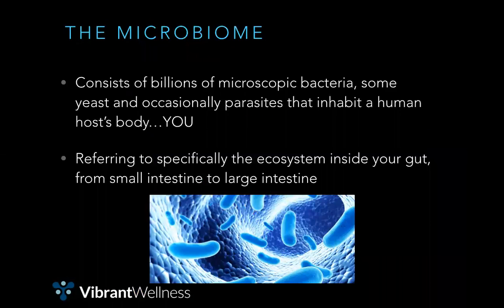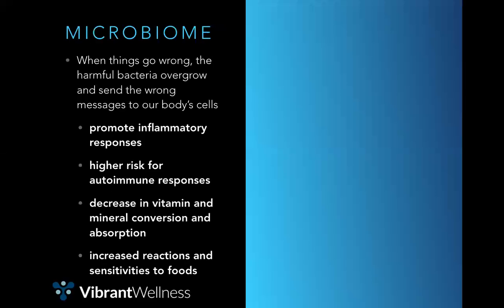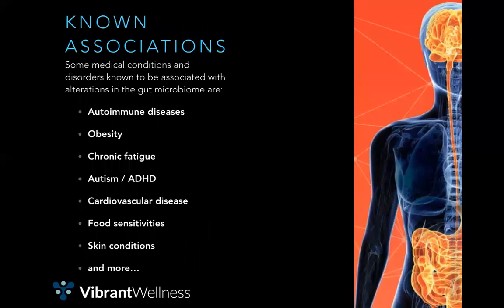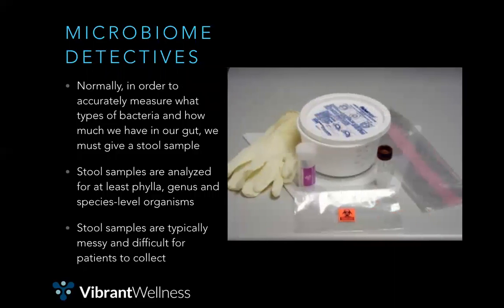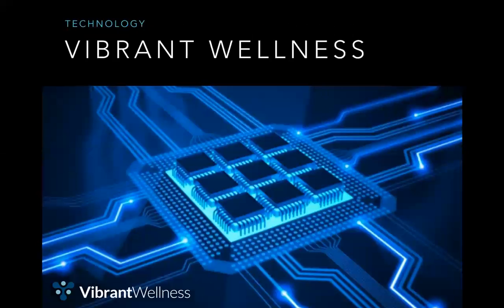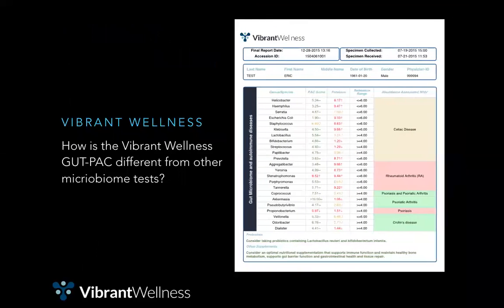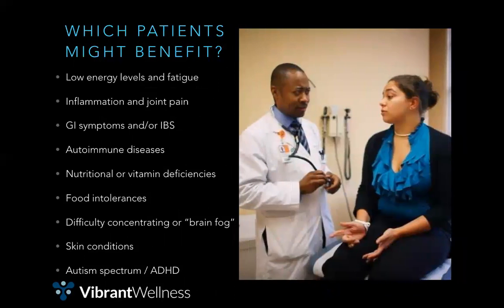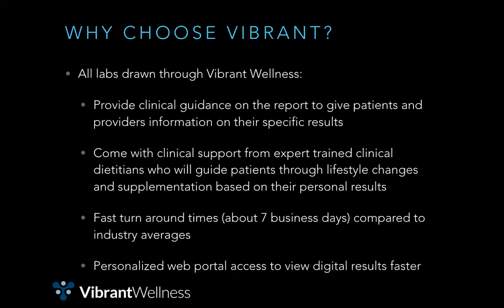Vibrant Wellness GUT-PAC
An exciting introduction to Vibrant Wellness's GUT-PAC microbiome test. Take a bacterial "selfie"!